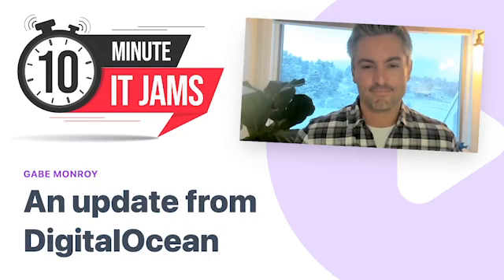10 Minute IT Jams - An update from DigitalOcean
In this episode of Timber IT Jams, Gabe Monroy, Chief Product Officer at DigitalOcean, joins the discussion to share insights into DigitalOcean's innovative approach to cloud infrastructure for developers, startups, and small to medium-sized businesses. Gabe outlines the company's focus on serving builders throughout their journey, with a portfolio that includes managed Kubernetes, object storage, serverless functions, and managed hosting through the recent Cloudways acquisition. He highlights DigitalOcean’s commitment to simplicity, competitive pricing, and exceptional support tailored for small teams. The conversation explores recent innovations such as the launch of a Sydney data center aimed at improving latency and connectivity in the Australia and New Zealand region, major performance enhancements across storage and Kubernetes products, and the growing adoption of DigitalOcean’s serverless capabilities. Gabe also addresses global developer trends, the projected shortage in tech talent, and how DigitalOcean strives to empower the next wave of builders with user-friendly, scalable cloud solutions. The episode closes with Gabe sharing how viewers can tap into DigitalOcean's resources and connect with the community for further support and learning.